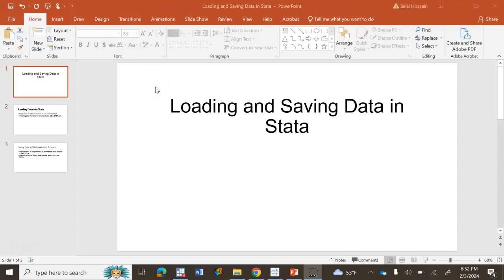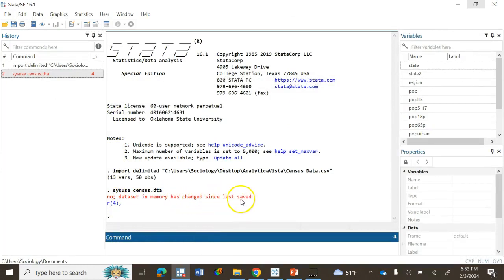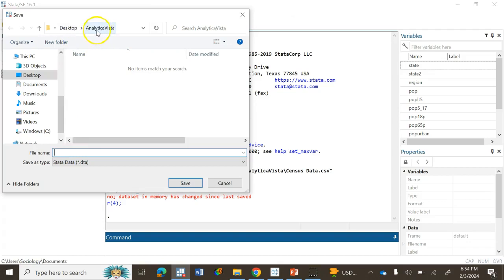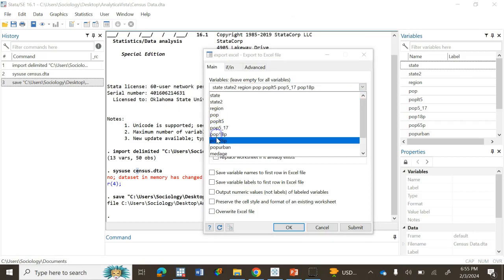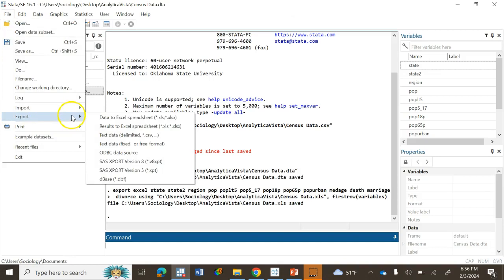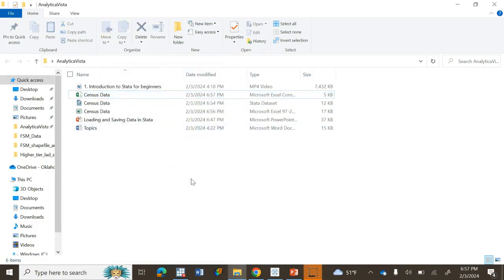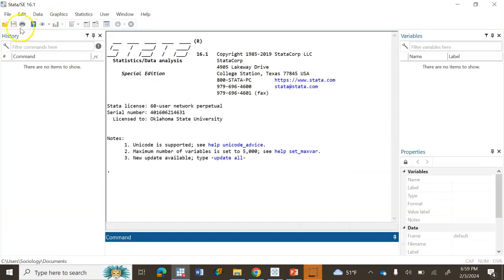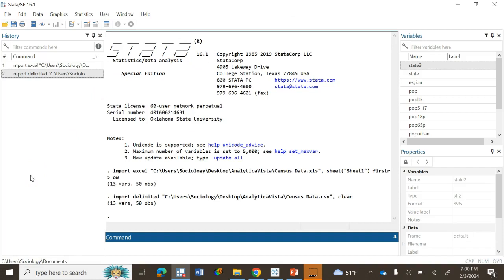2. Loading and Saving Data in Stata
Loading and Saving Data in Stata" is a beginner-friendly tutorial that teaches you how to bring data into Stata for analysis and store your results securely. In simple terms, you'll learn how to import data from different sources like Excel or CSV files into Stata, and then save your work in a format that keeps everything organized. This tutorial is perfect for anyone who wants to learn the basics of managing data in Stata, whether you're a student, researcher, or professional looking to make sense of your information.